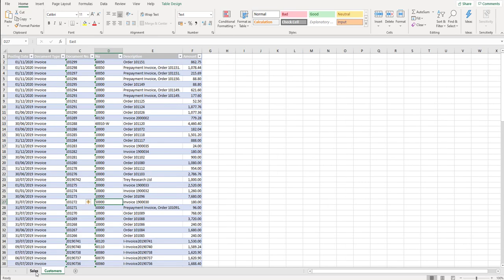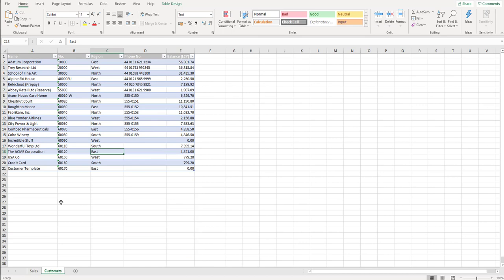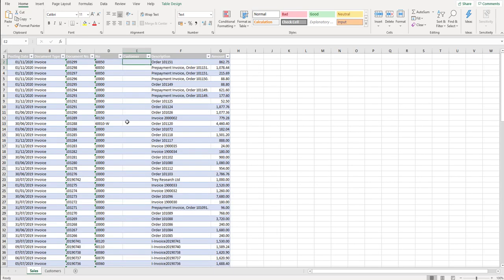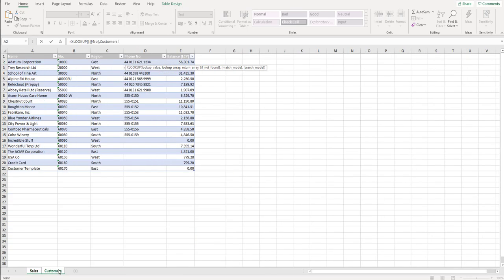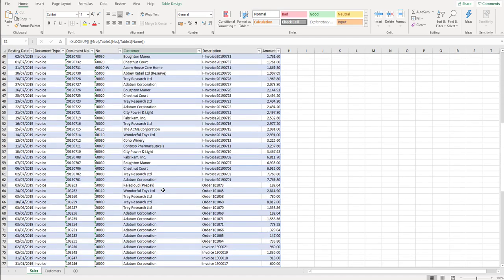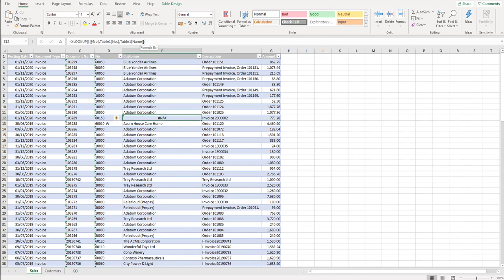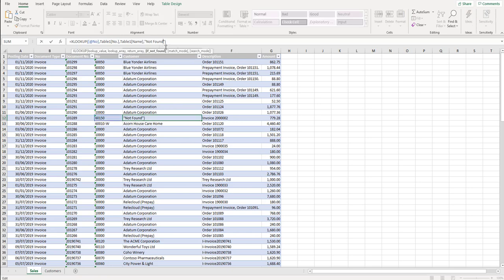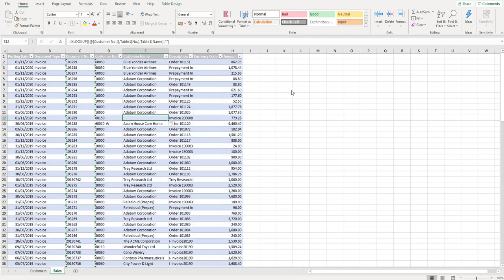Microsoft 365 - Excel - How to Use XLookup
This videos shows you how to use the Xlookup function in Excel instead of VLookup.

Microsoft 365 is a suite of apps bringing together all the greatest Office applications in one cloud-based platform, enabling your people to connect, collaborate and get things done from anywhere.

Plus, other useful applications such as Exchange, Intune, and Azure Information Protection.

Hosted by GCC this webinar explores the tech solutions & digital infrastructures that are available to support your workers at home and those who have returned to the office

In a few simple steps this price calculator will give you an online quote for IT support (including Microsoft 365)